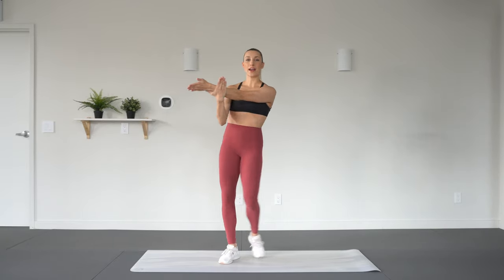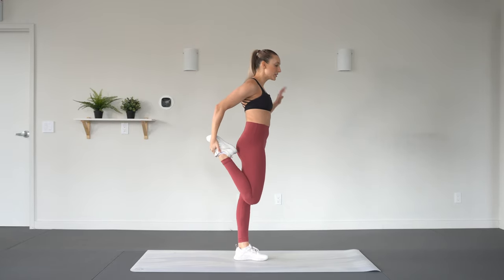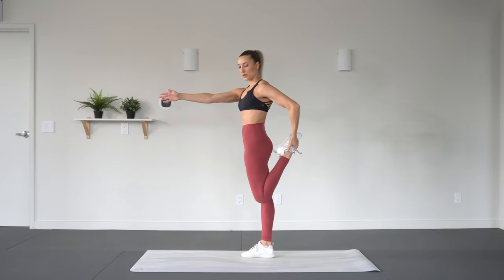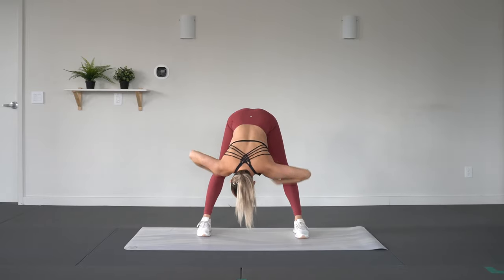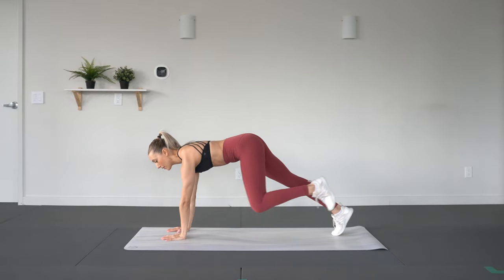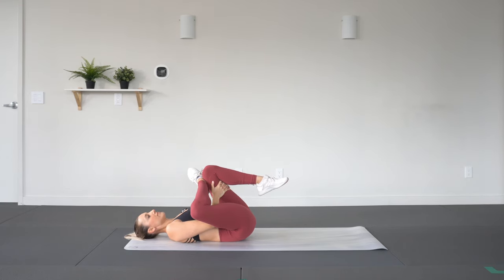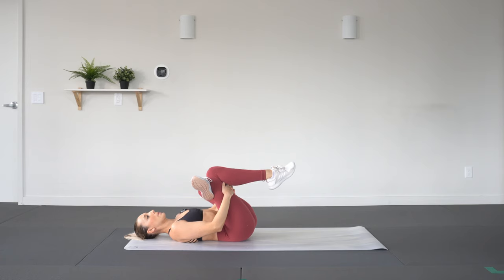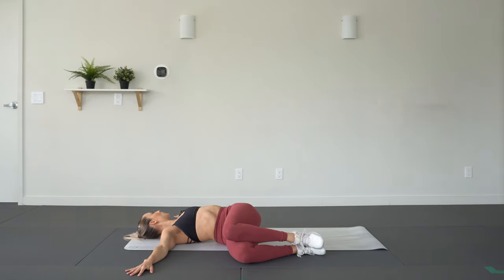5 min COOL DOWN STRETCH ROUTINE | After Workout | Muscle Recovery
Join me for a 5 minute COOL DOWN STRETCH ROUTINE to do after your workout or as a quick stretch on its own. We'll slowly get that heart rate back down and move through some stretches to help with muscle recovery. You can do this routine at home with no equipment needed. So grab your mat and let's get stretching! 💞 xox Mik